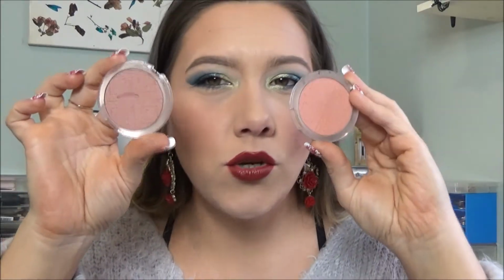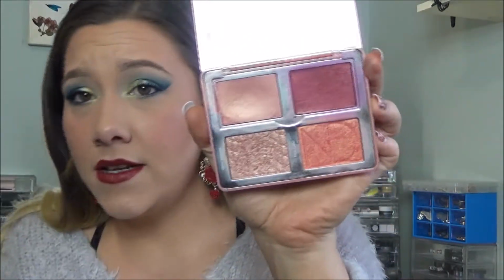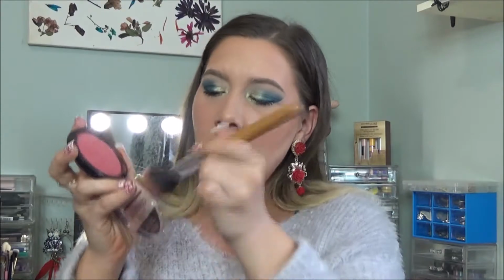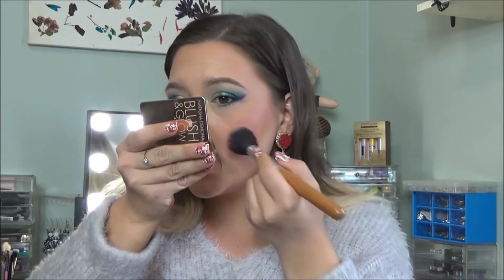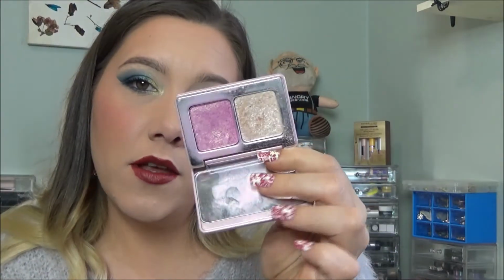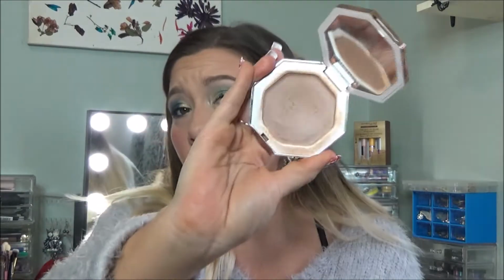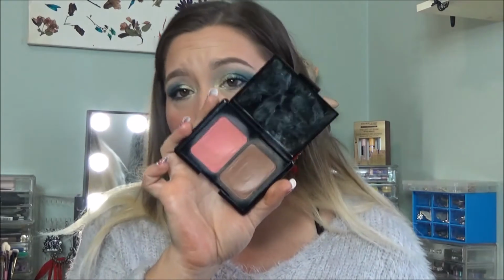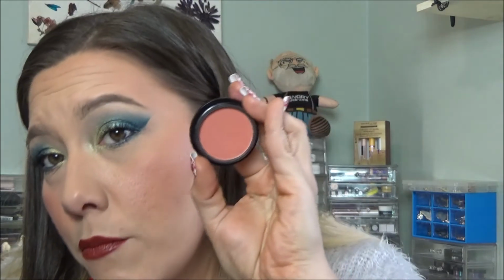Blush Tag So many affordable blushes!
Hey Sweeties Today Im givin ya the blush tag , by no means is this my idea I first saw this by Angelica Nyqvist Ill link her video here
I had so much fun doing this video should I continue with foundations or bronzers let me know...

 xoxo Sweety Pie